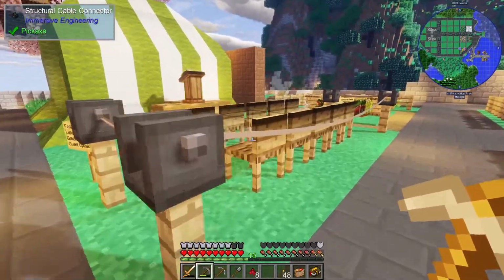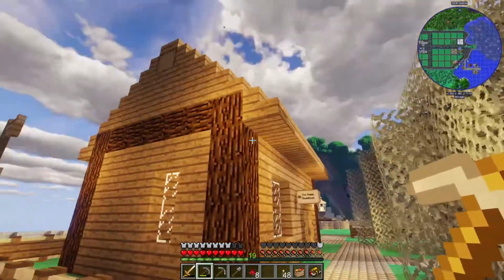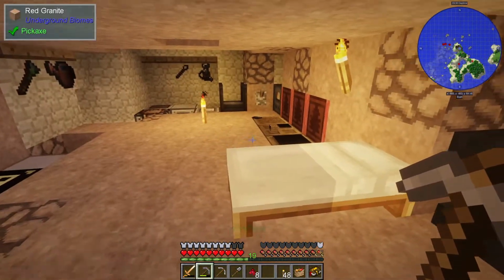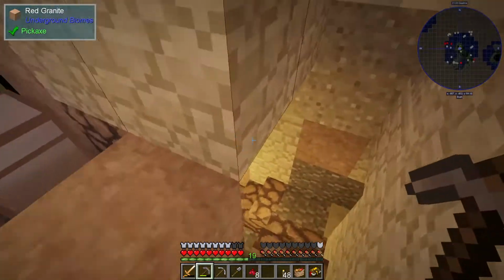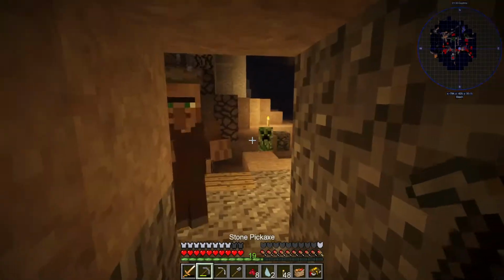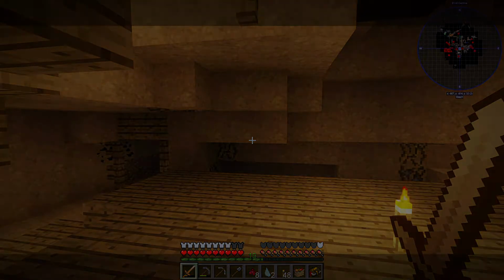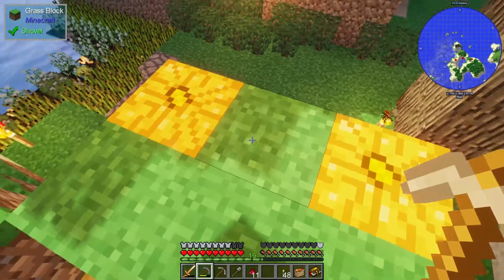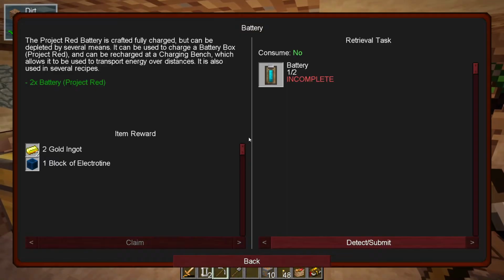Dungeons Dragons & Space Shuttles | Patreon Server | Episode 2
Current flagship series. New episodes M/W/F!
Patreon Server Gameplay

Dungeon, Dragons and Space Shuttles Modpack
Hardcore Adventure & Expert Quest Pack